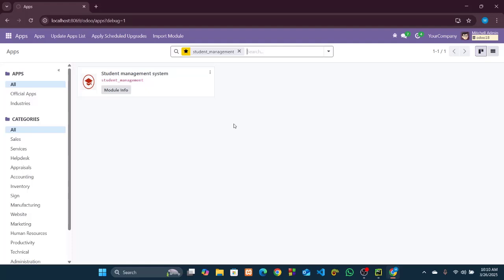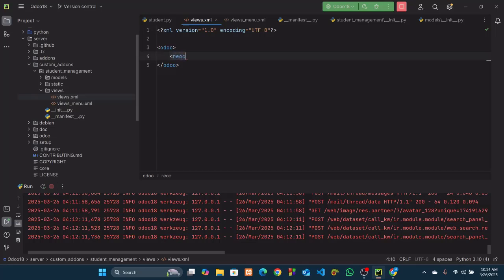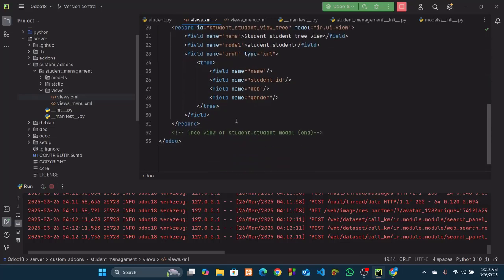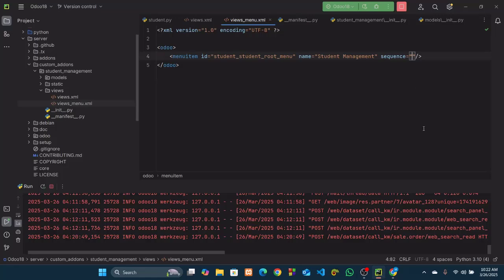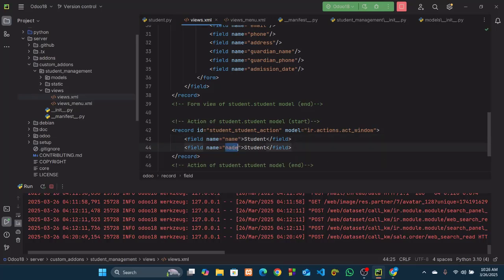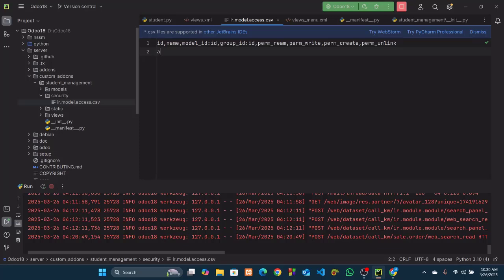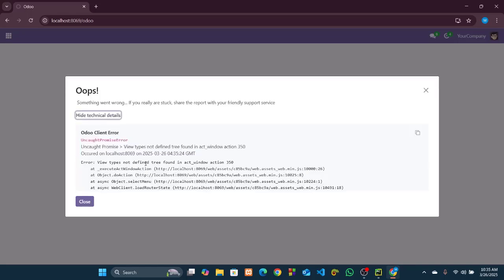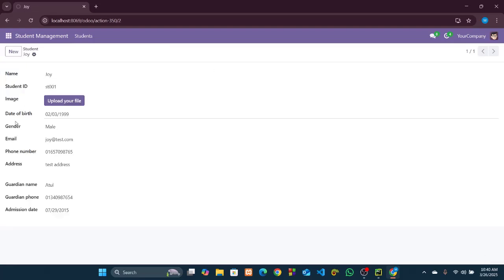6. How to Create Menu, Tree, and Form Views in Odoo 18 | Step-by-Step Guide for Beginners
🚀 Master Odoo Development! In this tutorial, I will walk you through the process of creating menu, tree, and form views in Odoo step by step. Whether you’re a beginner or an experienced developer, this video will help you understand the fundamental structure of Odoo views and how to customize them efficiently.

🔹 What You’ll Learn:
✔️ How to create a menu item in Odoo
✔️ How to define and configure a tree view (list view)
✔️ How to create a form view for detailed records
✔️ How to structure Odoo XML files for UI customization

🎯 This tutorial is perfect for Odoo developers, business owners, and ERP enthusiasts looking to improve their Odoo customization skills.